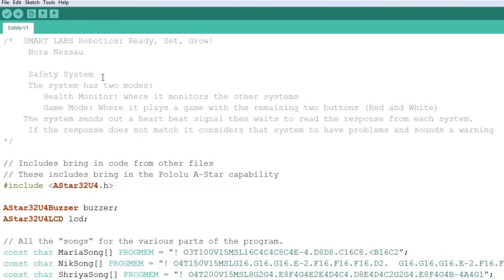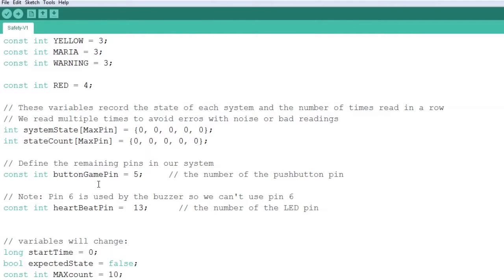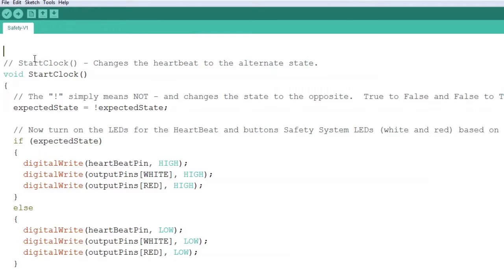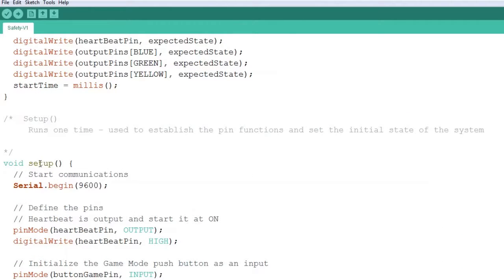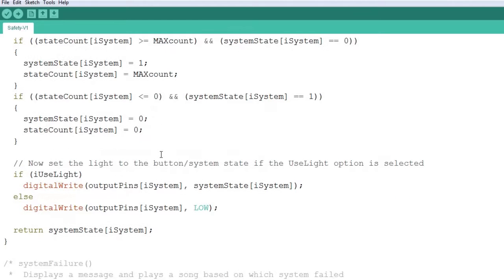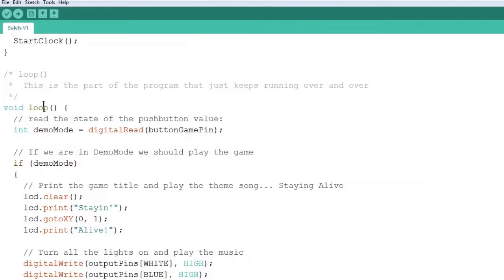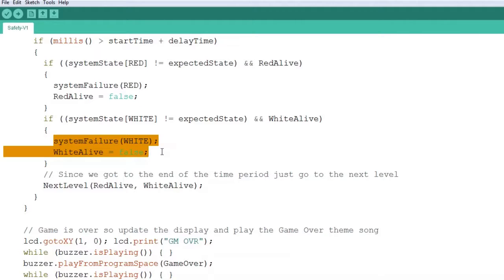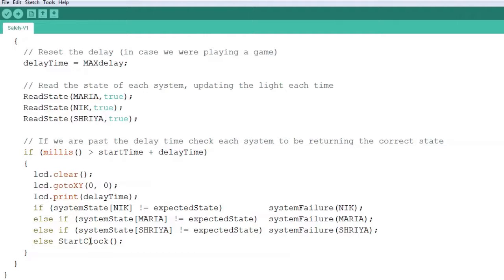2705-1 Safety Software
Nora describes the safety system software for the Ready, Set, Grow! Roboponics system for team 2705-1 for the Robofest Exhibition.